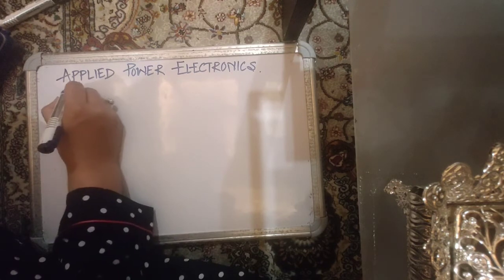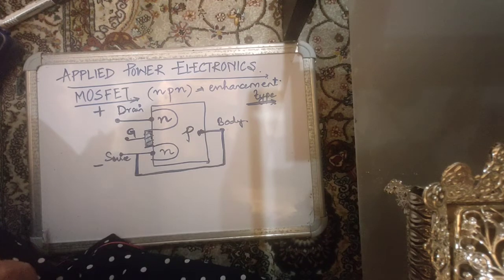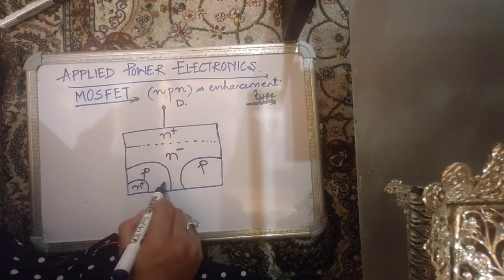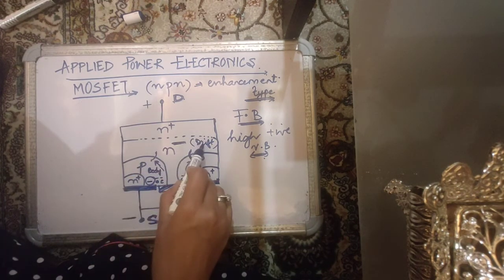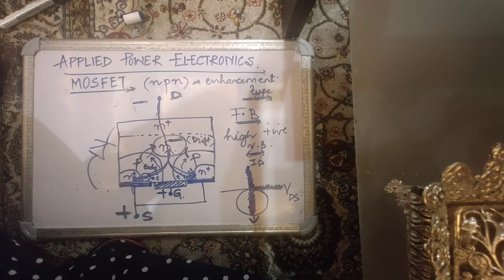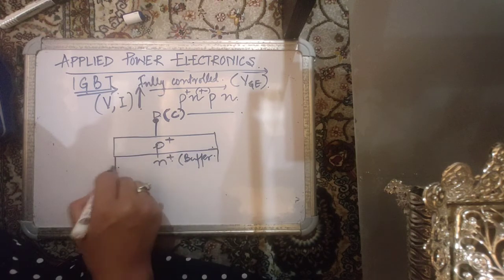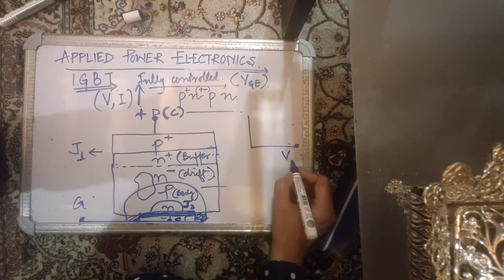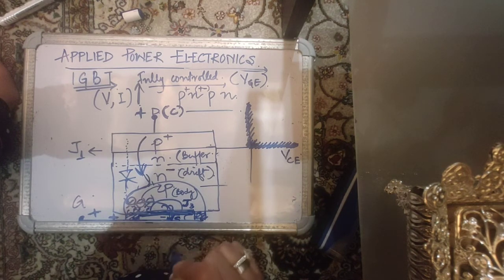PEED_L3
Power MOSFET and IGBT